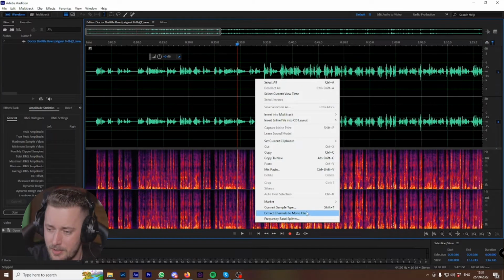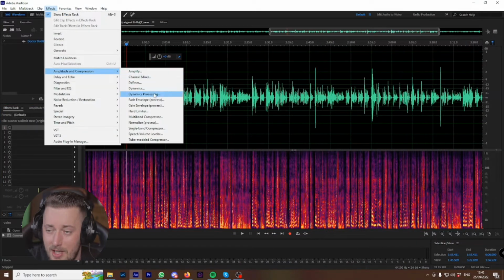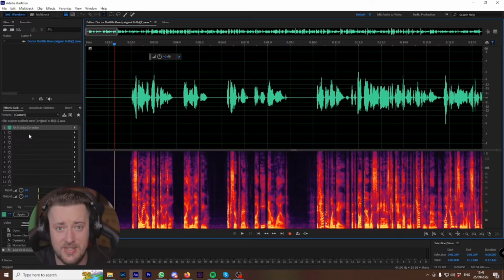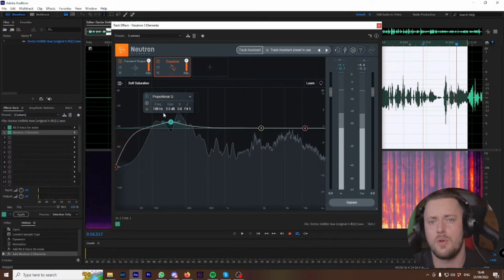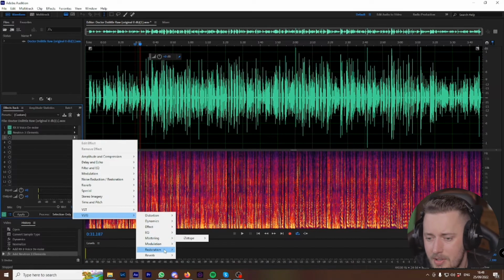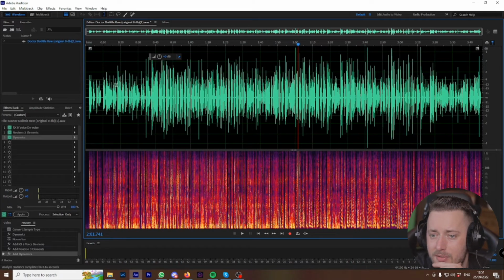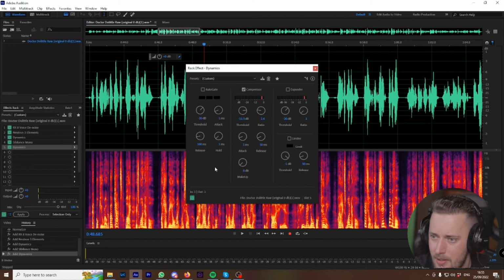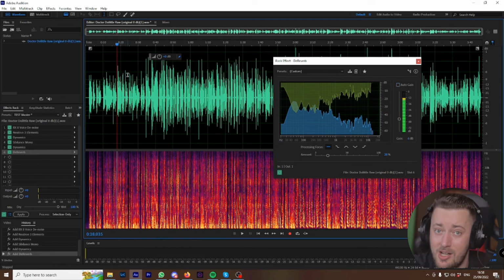How to Master Dialogue for Voice-overs and Audiobooks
Getting the best sound from your dialogue.

This is an excellent example of the process I follow to clean up voice-overs and audiobooks.

Got something you want to know more about? Drop a comment and I will try and cover it in a future video.

Big shout out to Rylan for submitting his audio - links coming soon.